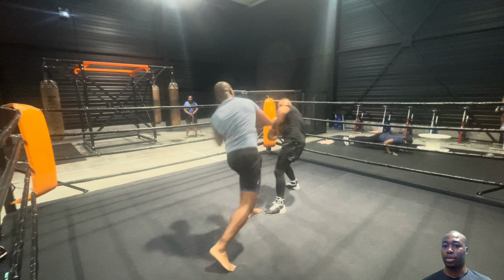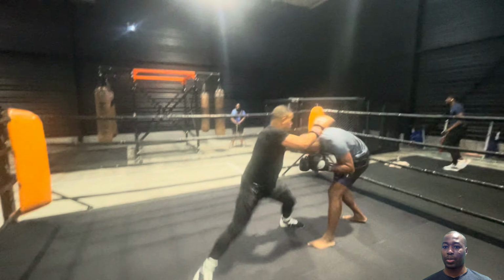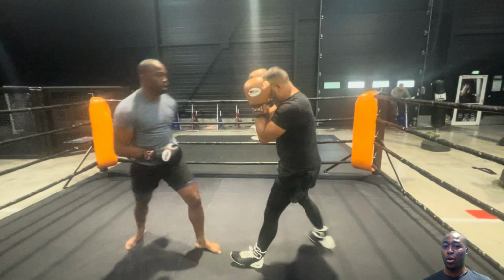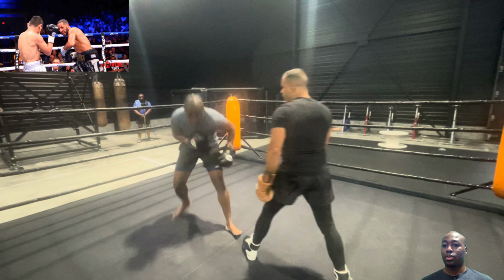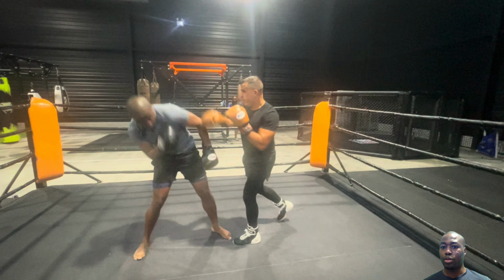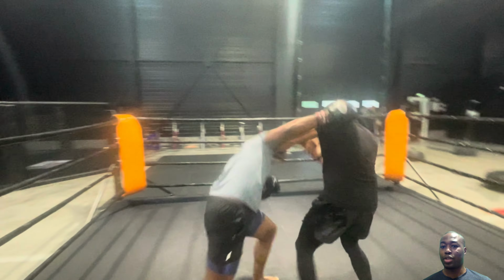50 YEARS OLD MAN BEATS COCKY YOUNG FIGHTER!!!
After 25 years in Martial arts, I tried many styles, I’m taking the challenge to opposite combat styles during my videos. We created a community around technical tips, live sparring, fight breakdown...In order to share emotions and tips from different fan.